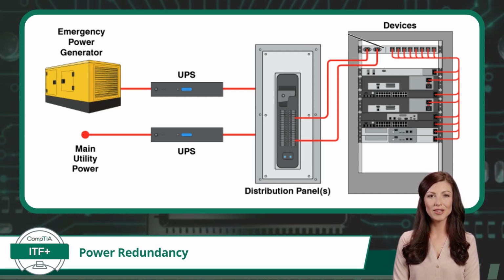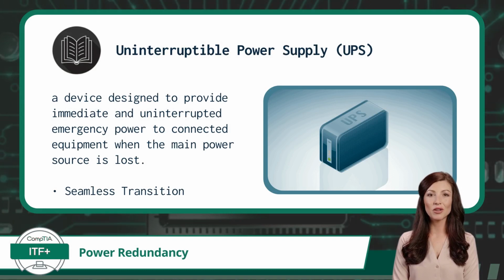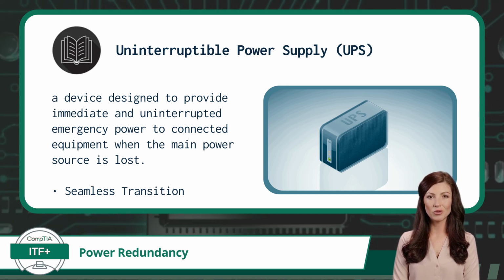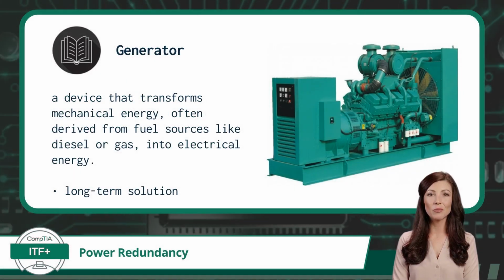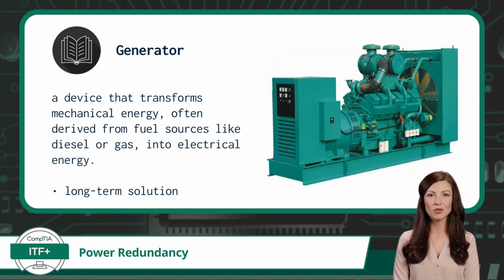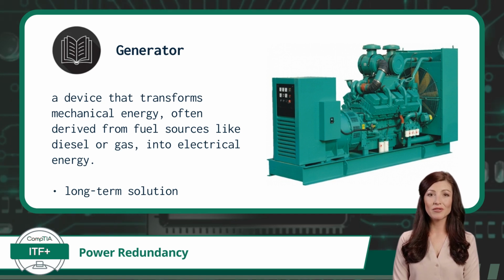CompTIA ITF+ (FC0-U61) | Power Redundancy | Exam Objective 6.7 | Course Training Video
CompTIA ITF+ (FC0-U61) | Exam Objective 6.7 | Explain business continuity concepts - Power Redundancy